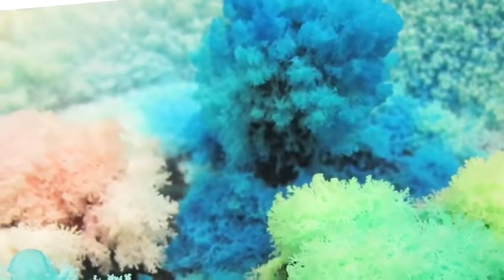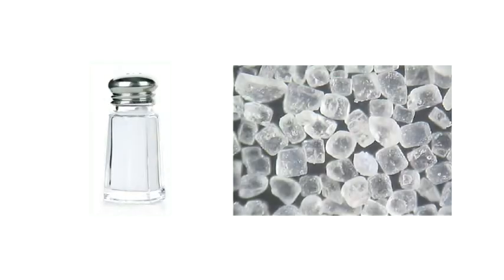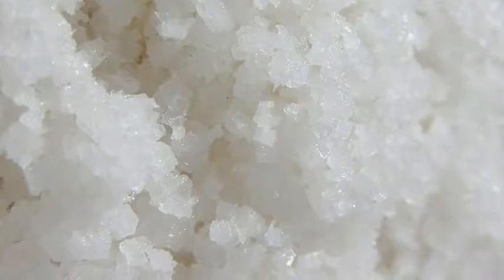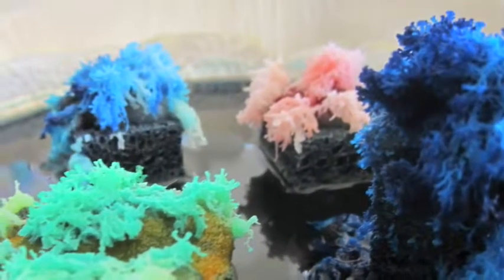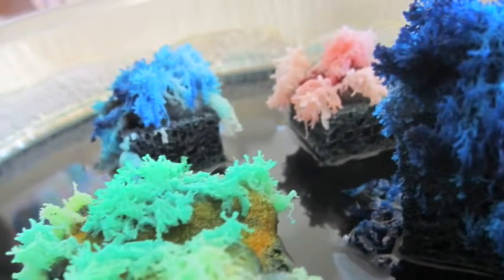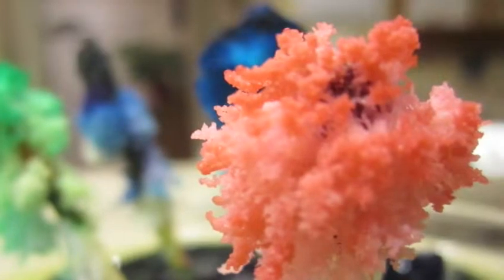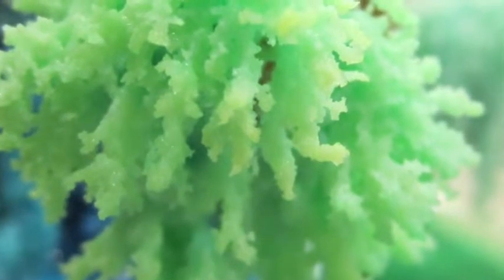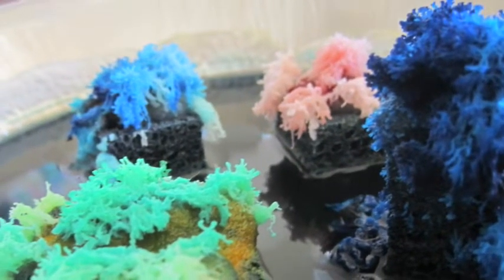Science Concepts & Projects // Crystal Trees // Lesson 1 // Part 2